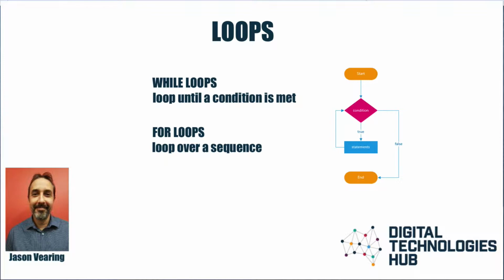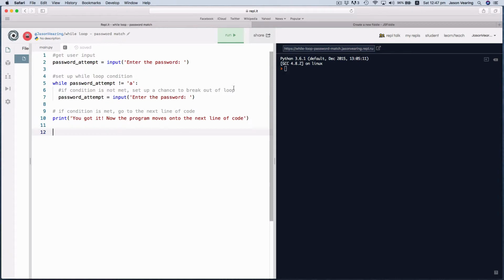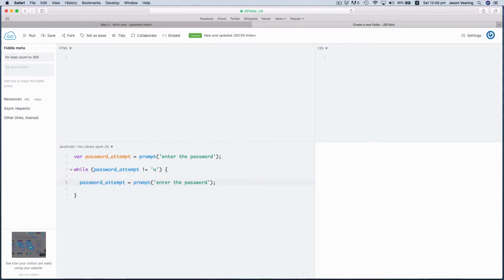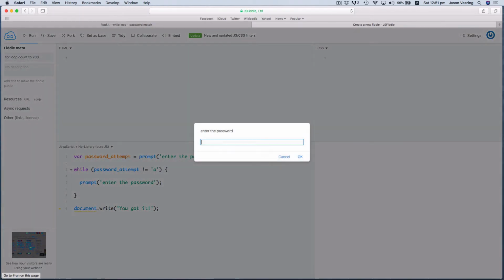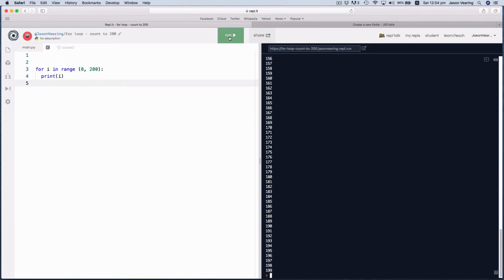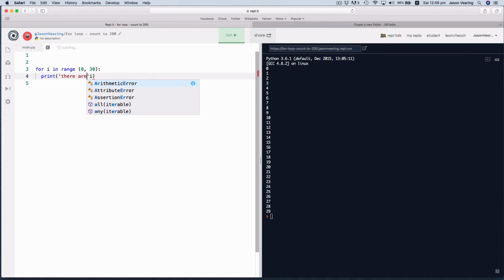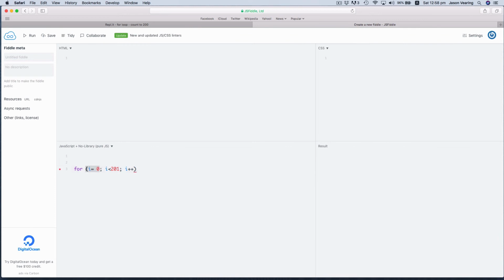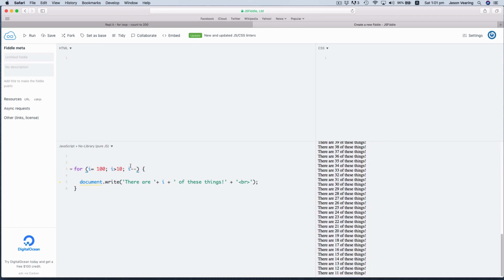VTCC Lesson 7.1 Loops